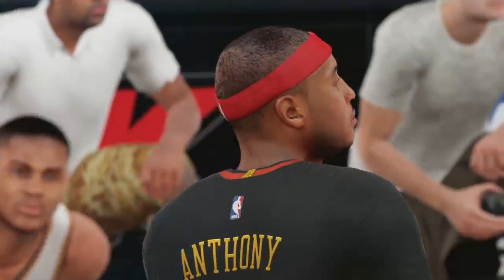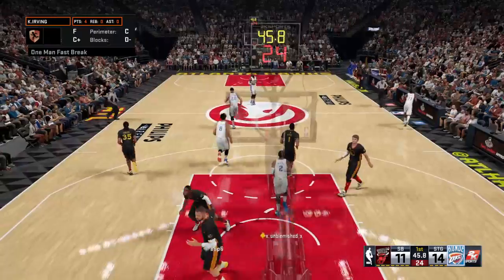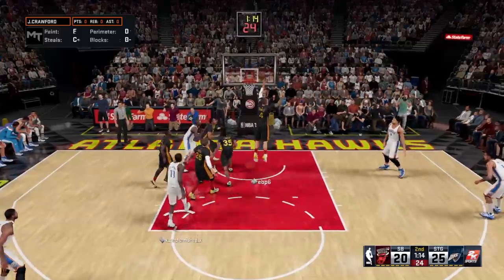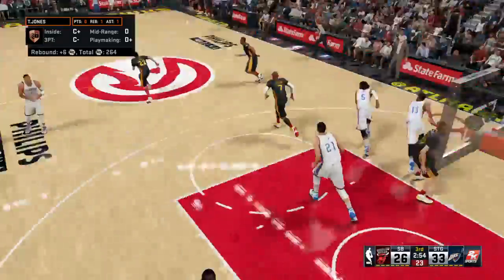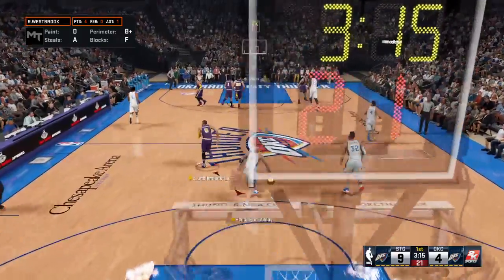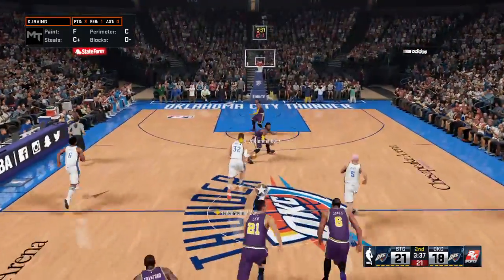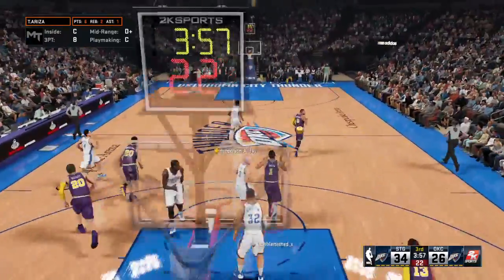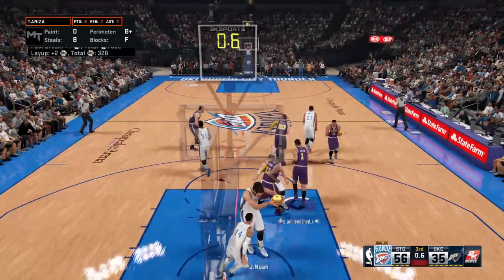Undefeated MyTeam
Myteam , Mypark, & Quickmatch